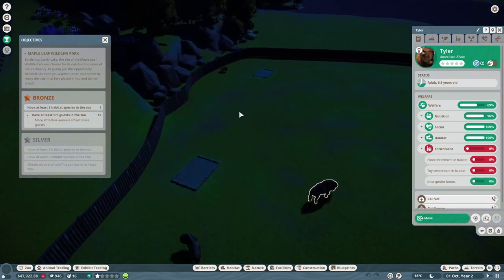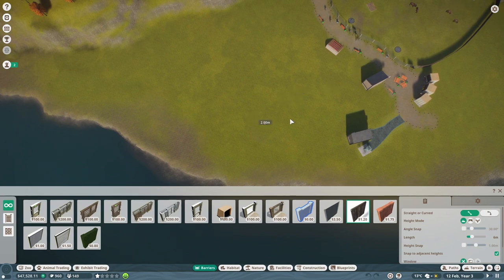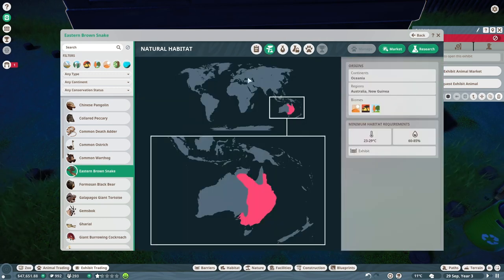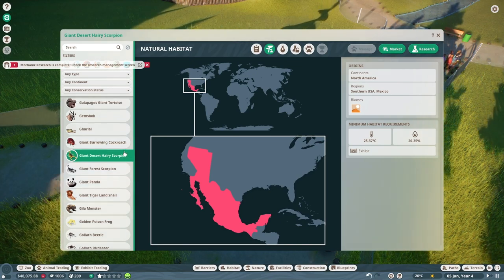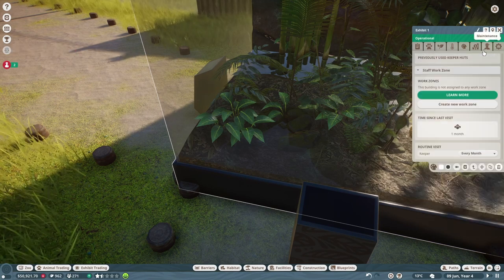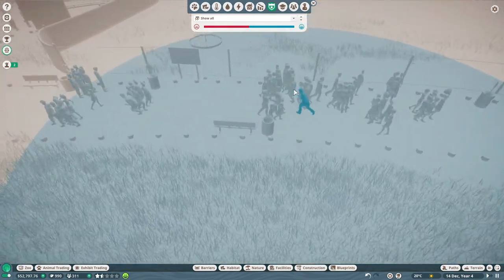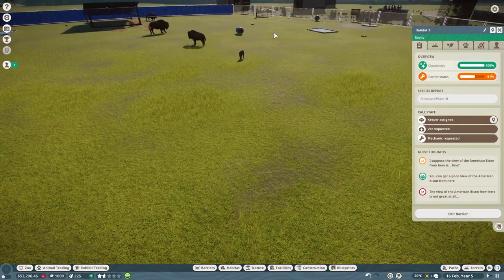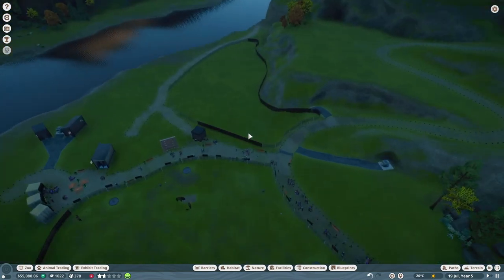Having a BABY Bison Born into Our Zoo! | Planet Zoo: Career #9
Playing Planet Zoo